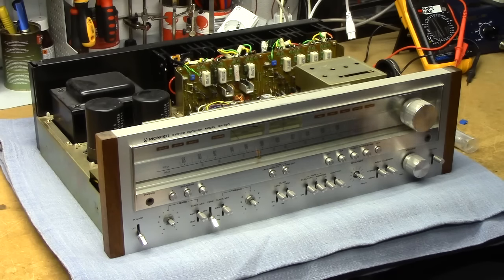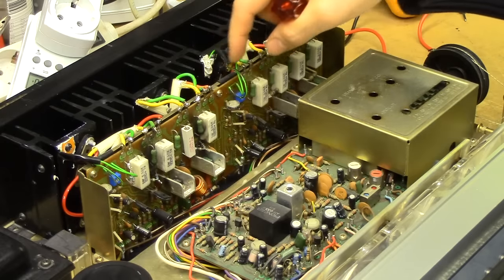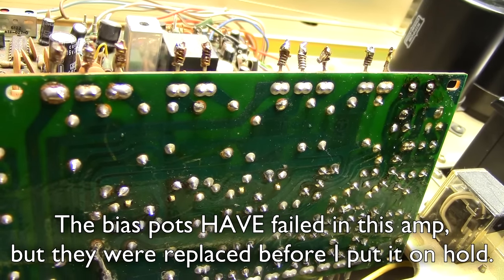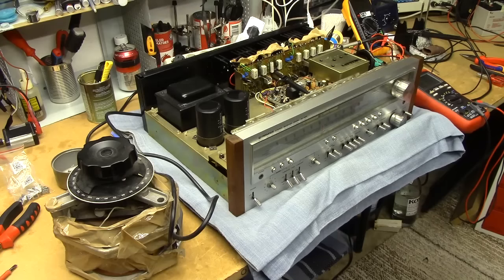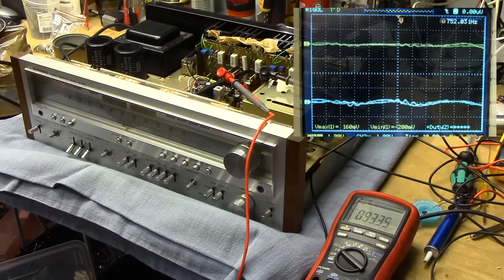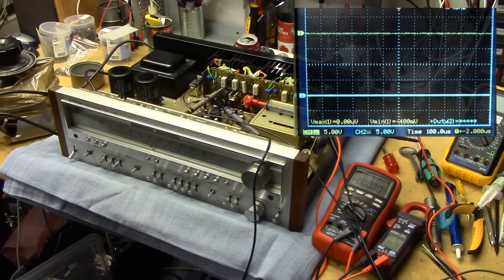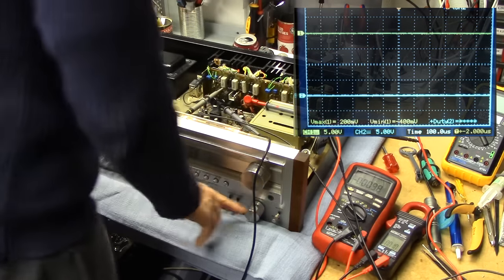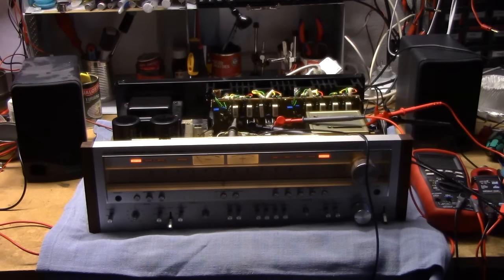Pioneer SX-950 power amplifier repair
The third or fourth repair of a Pioneer SX-950 receiver which has had a very long-running tradition of exploding.

The last failure was brought on by either a broken pad on the power amplifier board, or a bias potentiometer going open-circuit. The bias potentiometers were replaced right after the failure, but after that repair I put it on a shelf and let it sit for a year or two, dreading to fix it in case it was going to explode again.